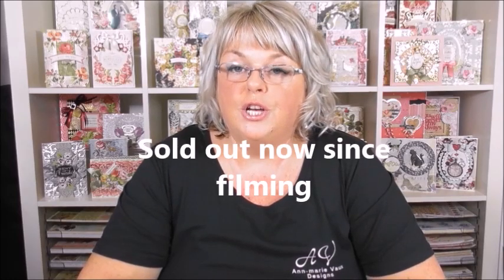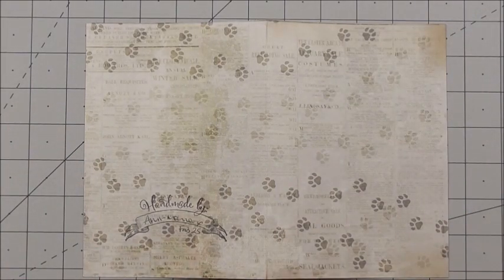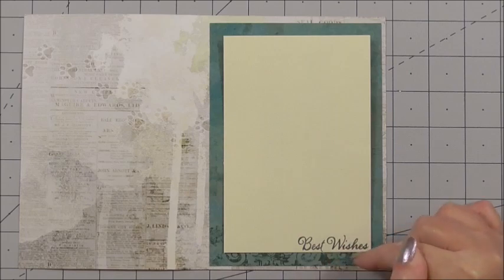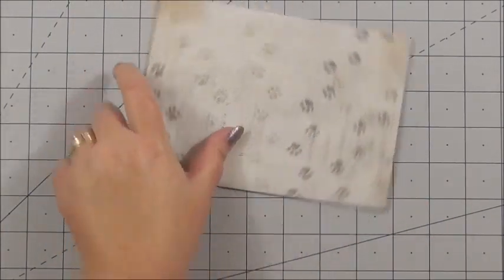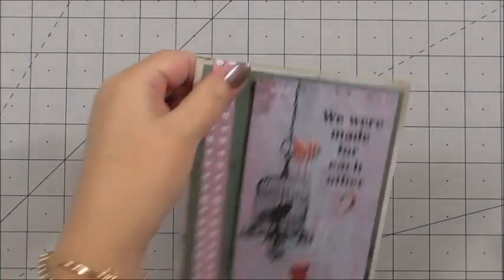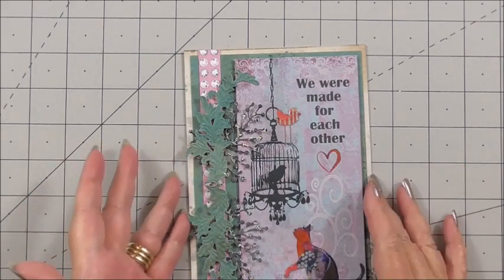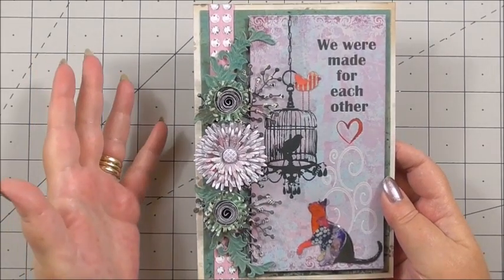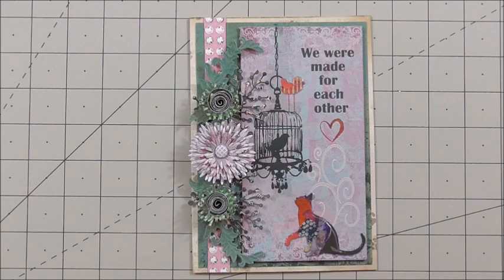25.Cardmaking Tutorial: FabScraps Spilt Milk Kitty Kat Birdcage Card (2019)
Today's amazing project is the last video tutorial for the FabScraps Spilt Milk Collection and it is beautiful, ideal for any cat lover. Who would have thought the flowers would enhance the cat ?! But this is worthy of any mantlepiece and ideal for many occasions.
This is always our last FabScraps project until the new collections arrive.